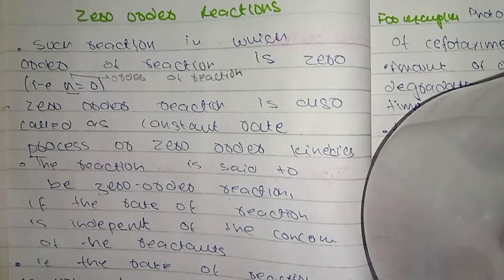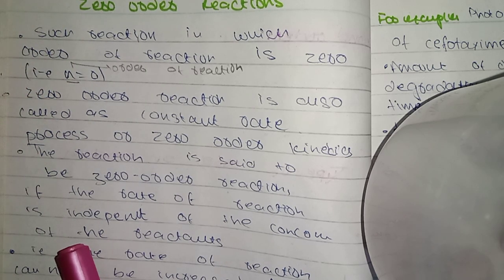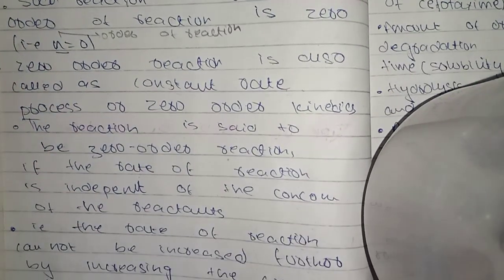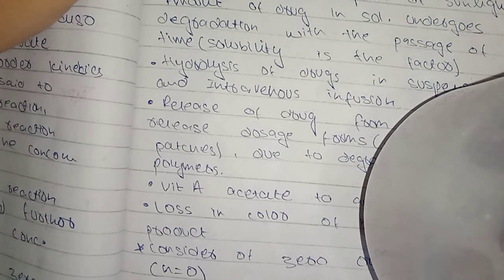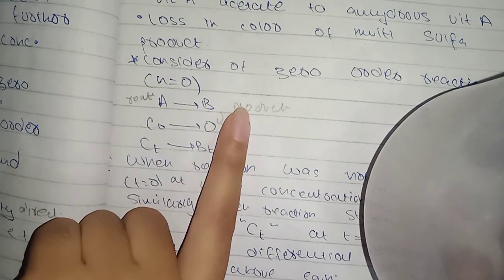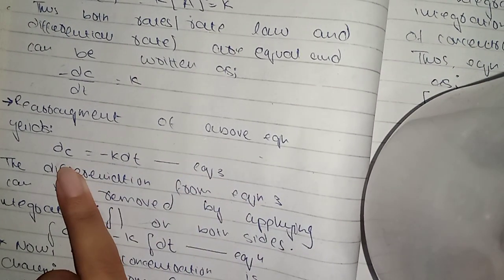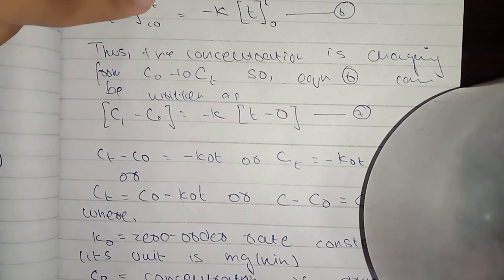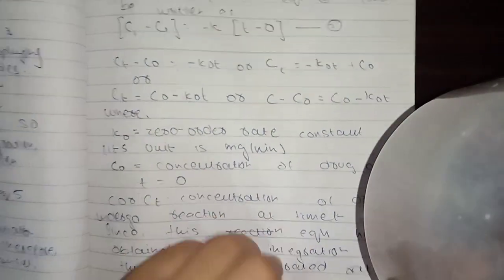zero order reaction| part 1 | physical pharmacy| pharm D